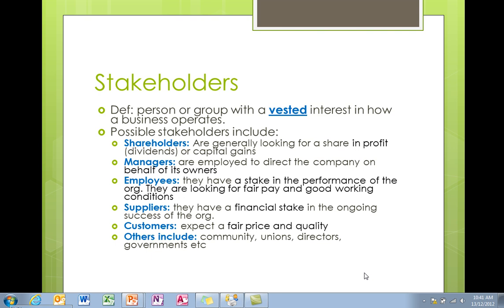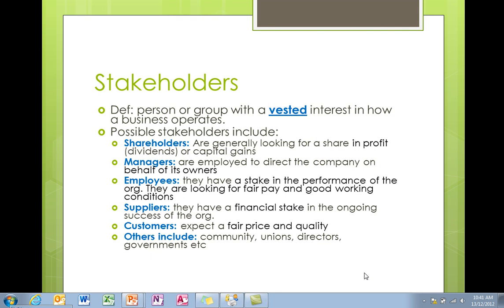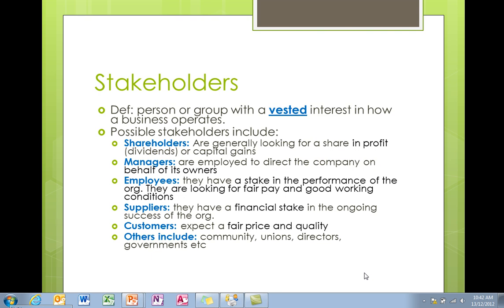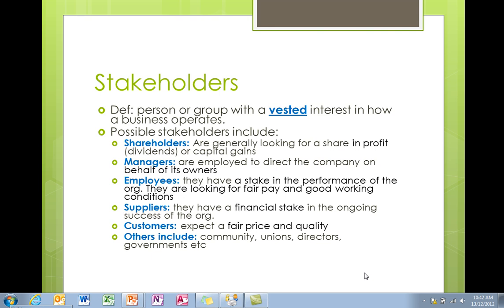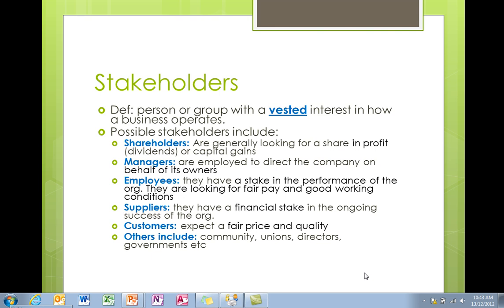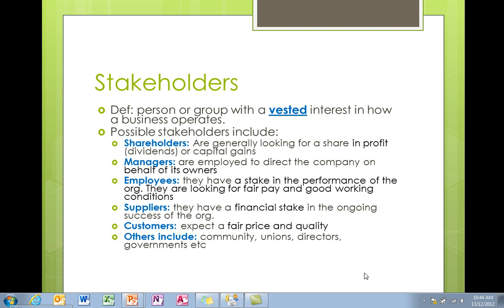VCE Business Management Unit 3 Outcome 1 - Lecture 4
This is lecture 4 for Unit 3 Outcome 1 for VCE Business Management. For more lectures, Practice SACs, Exams and much more go